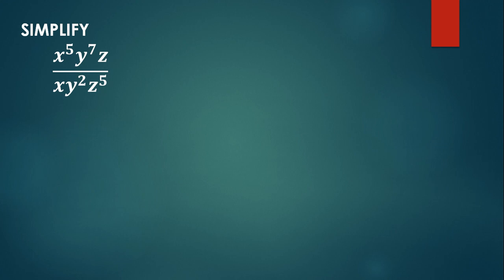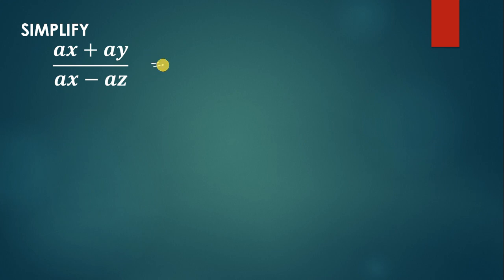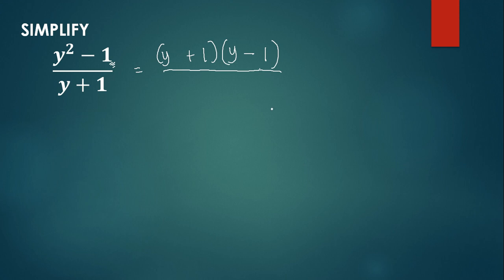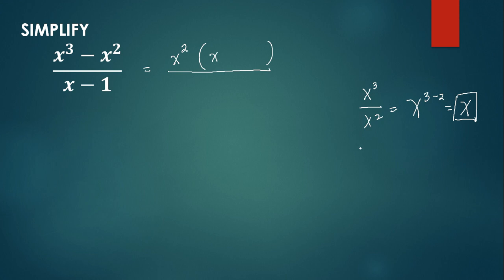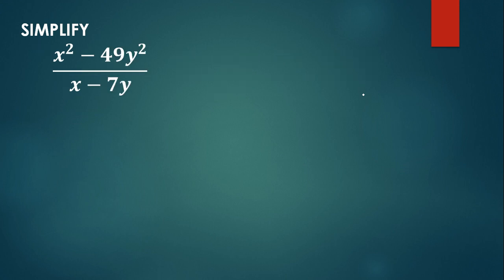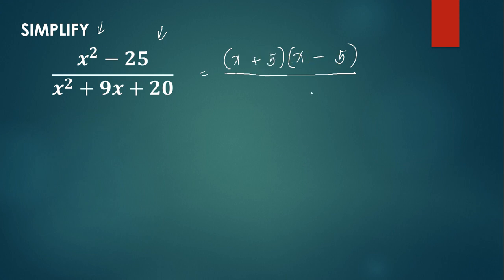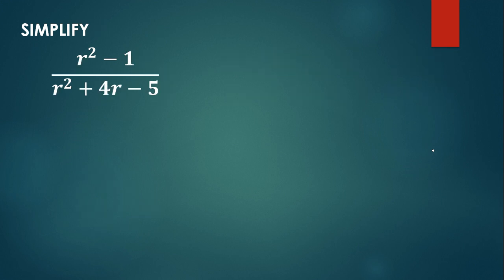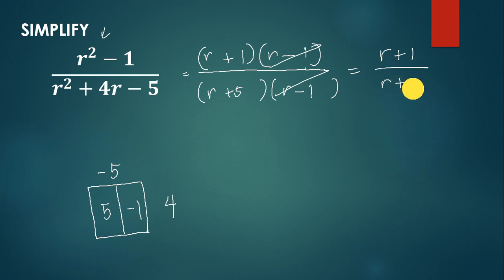MATHBOX SCHOOL- SIMPLIFYING RATIONAL ALGEBRAIC EXPRESSIONS (Tagalog)